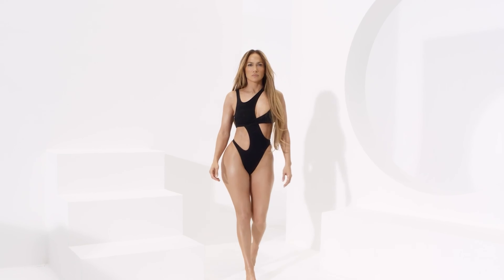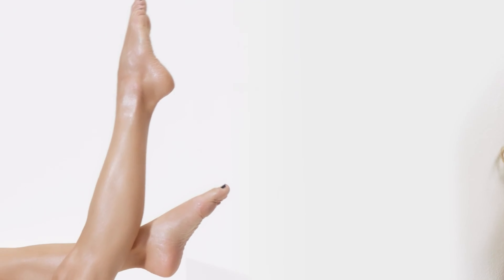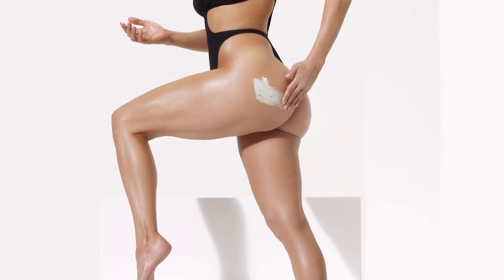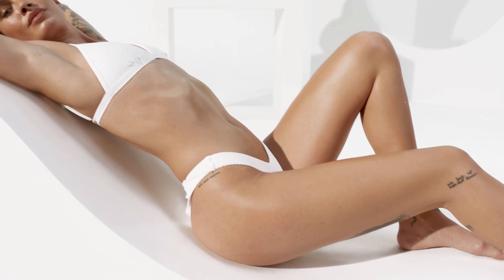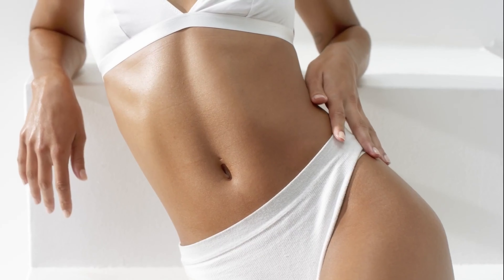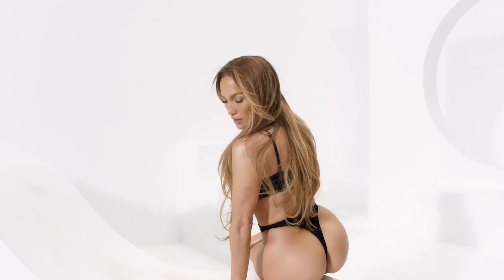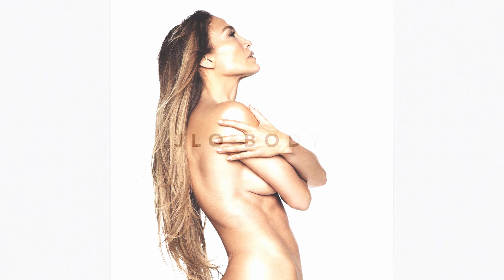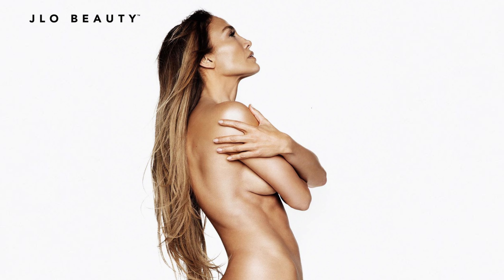JLo Body [ Jennifer Lopez ] JLo Beauty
FIRM + FLAUNT™ Targeted Booty Balm by @jlobeautyofficial
Firm skin’s appearance in targeted areas like the booty, hips and thighs with JLo’s clinically tested formula. Boosted with powerful active ingredients like invigorating guarana seed extract and powerful pink pepperslim, JLo’s advanced booty balm delivers results you can see and feel, and an instant boost in hydration. Reveal skin that appears smoother, firmer, more hydrated — and a more confident you.

JGlow Tip: Flaunt all your best assets. Use it on your waist, hips, thighs and arms for the look of firmer and smoother skin all over. Minor tingling upon application is possible.